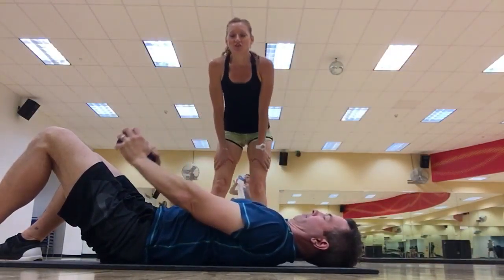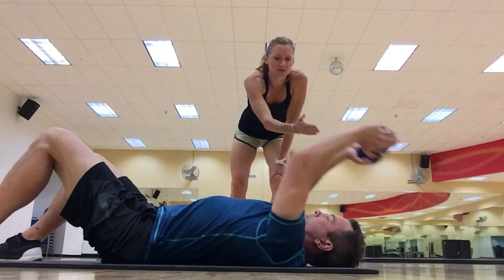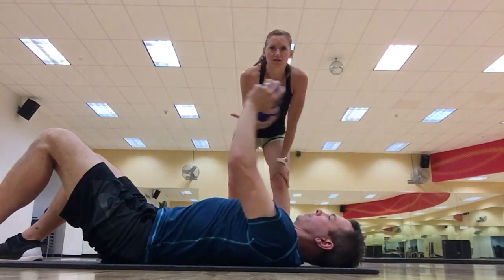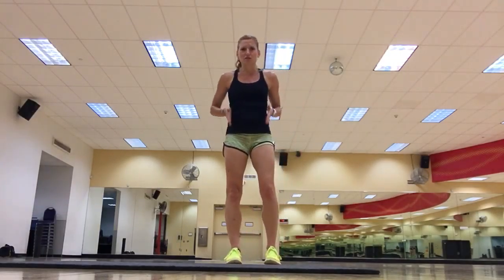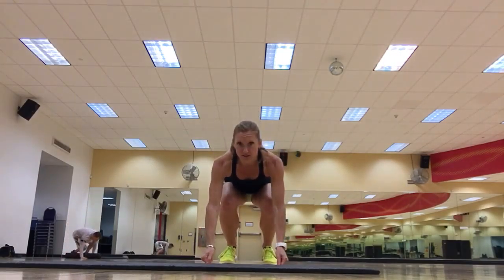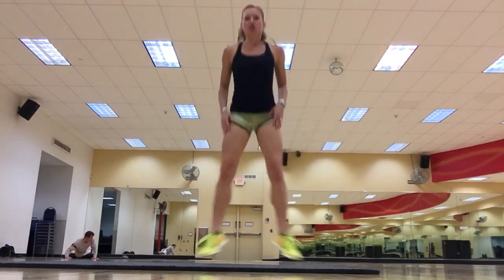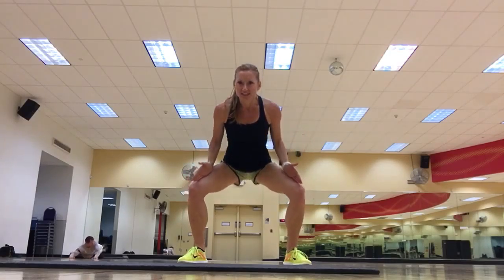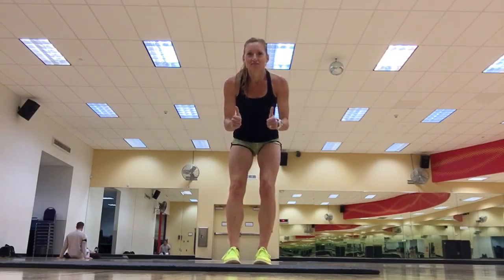22 Minute Hard Corp - Resistance 2 Modifications, Pull-up & Burpee modifications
Elite Coach, Fitness Instructor. No pull-up bar? No problem. Check out options to modify pull-ups. Knee pain in burpees? Try wide leg burpees instead.